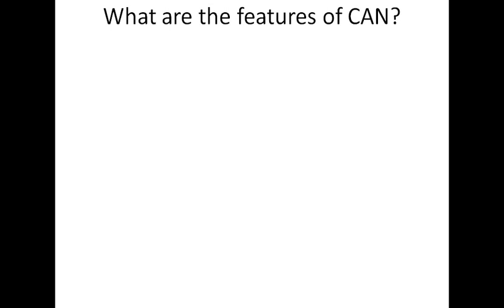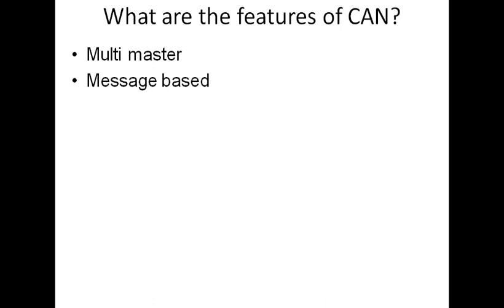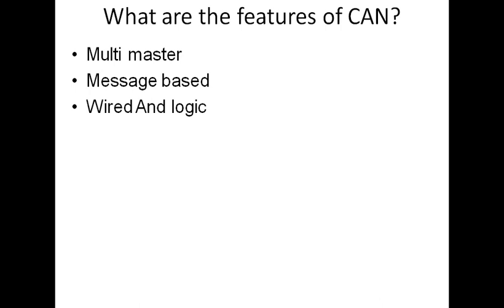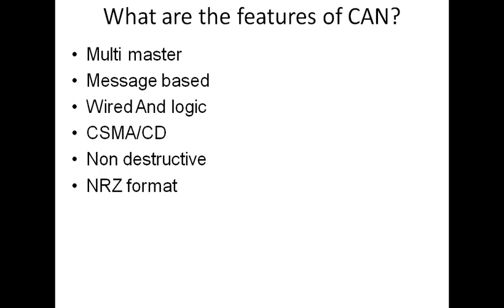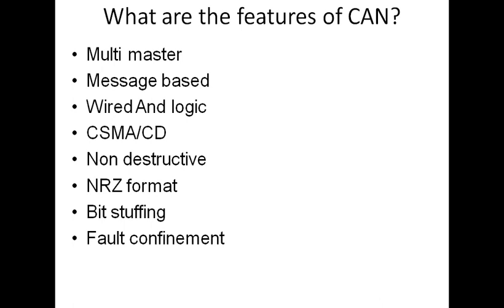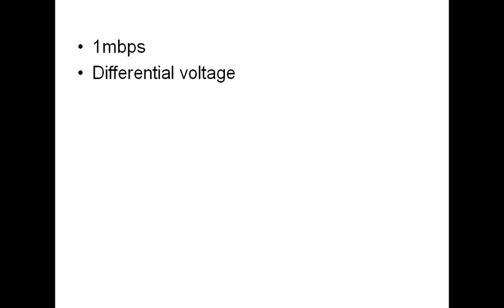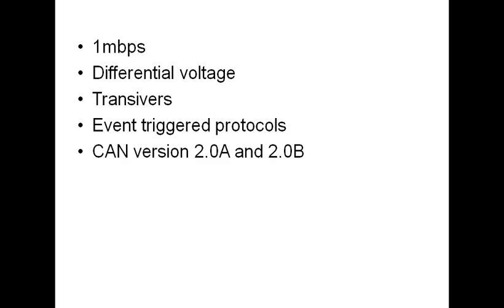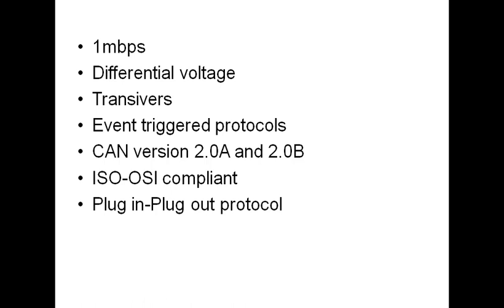Basics of CAN protocol -Part-3 features of CAN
what is CAN? features of CAN?
controller area network